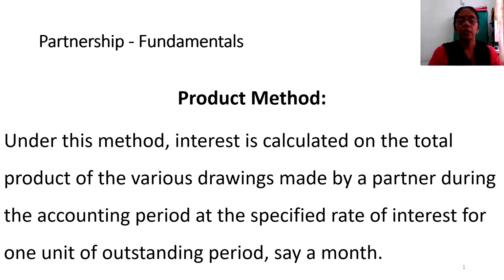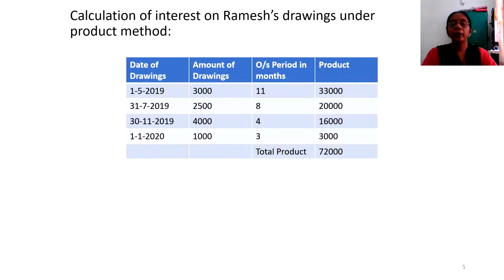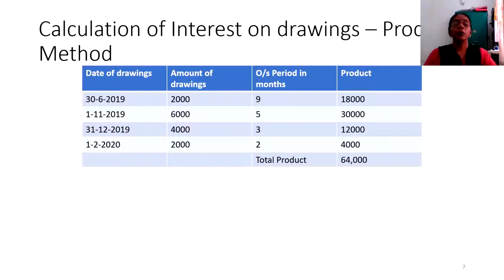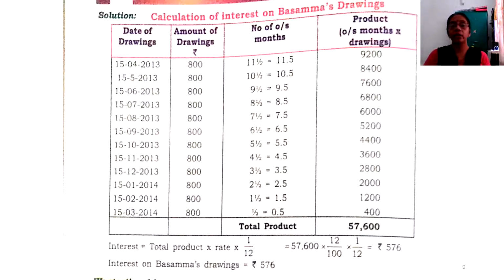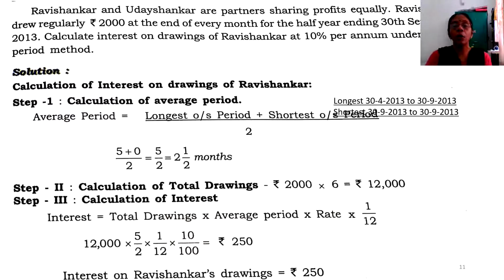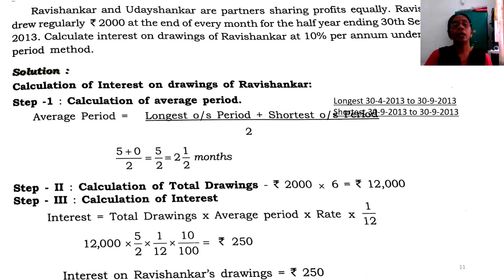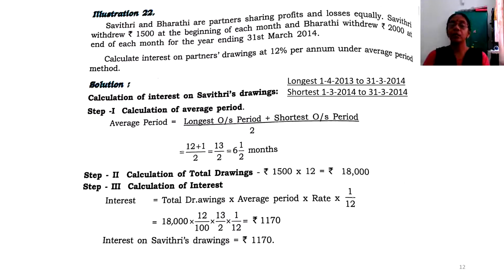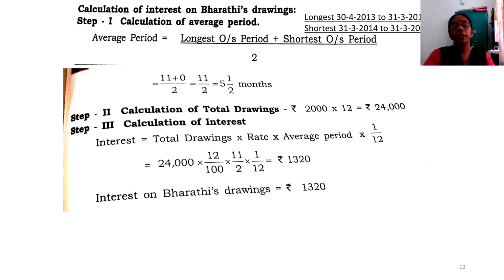PARTNERSHIP FUNDAMENTALS - PT-3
CLASS 12-ACCOUNTANCY-NCERT SYLLABUS